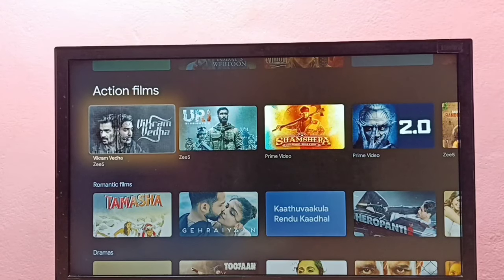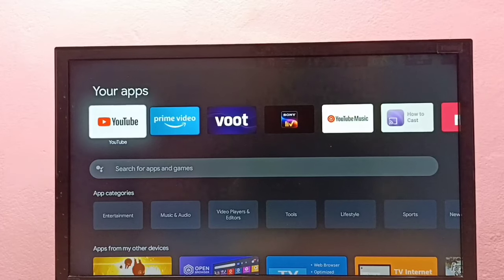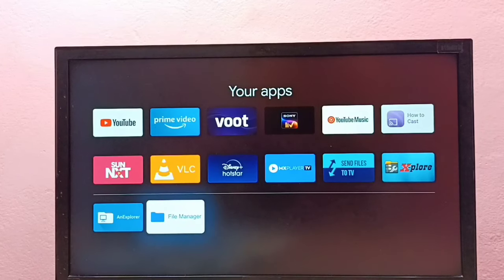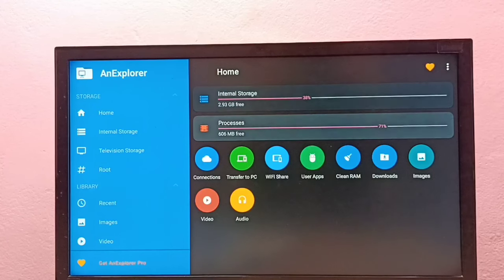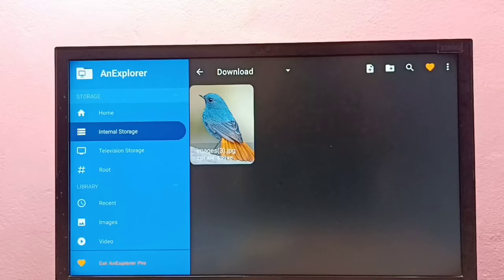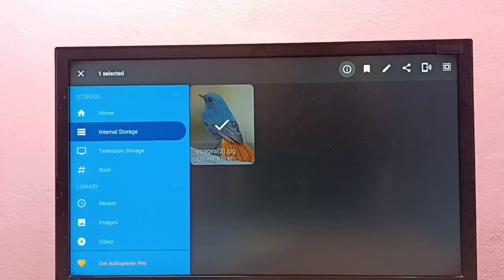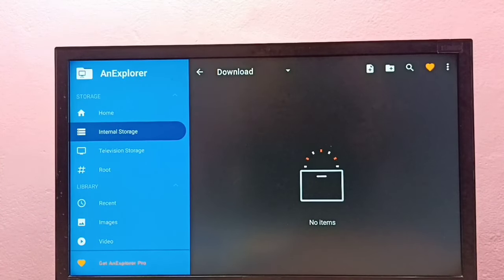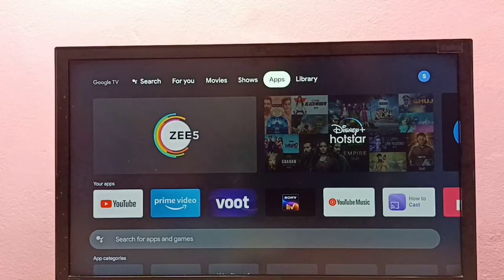Android TV : How to Delete Files | Delete Video, Audio, Photo and Any Files